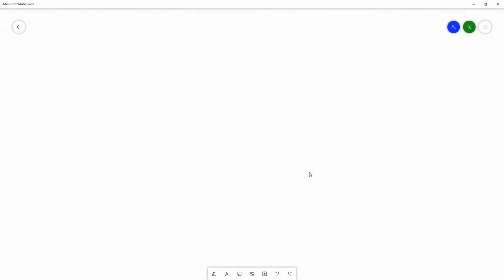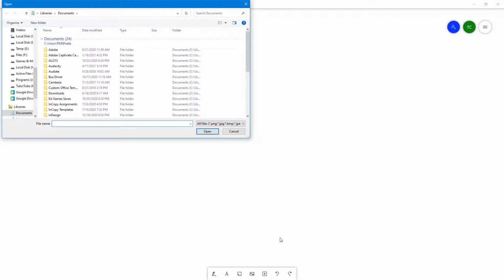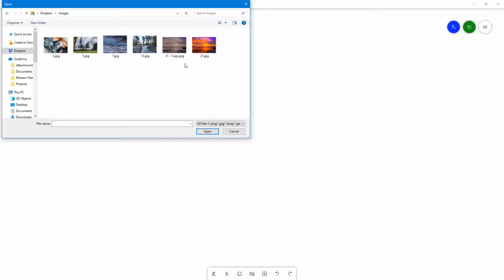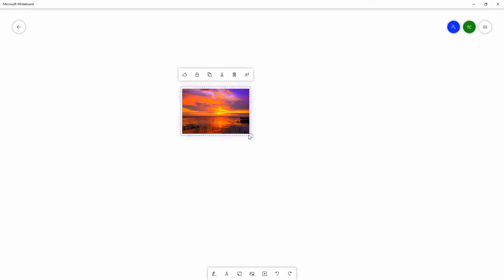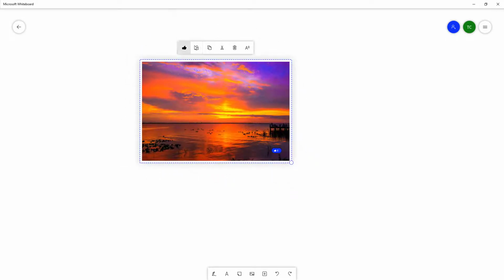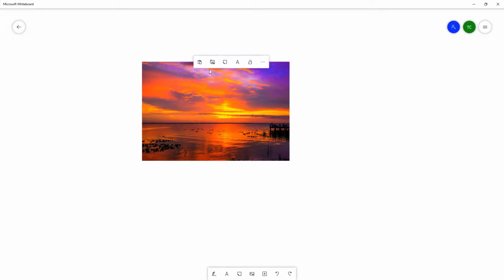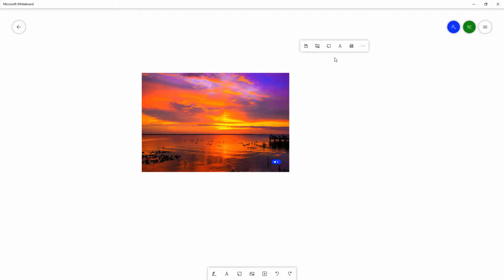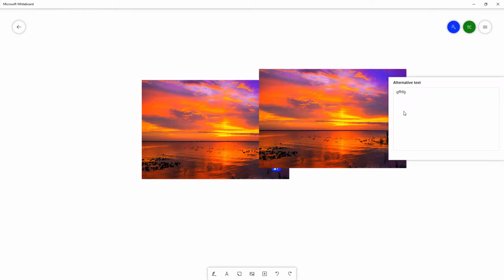Whiteboard Tutorial - Lesson 13 - Library Image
In this tutorial, we will be discussing about Library Image in Whiteboard